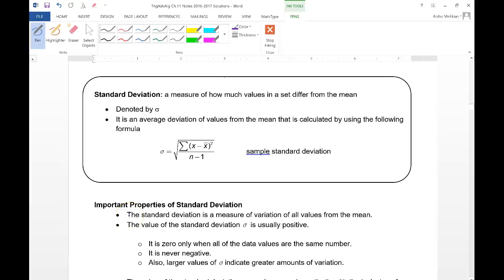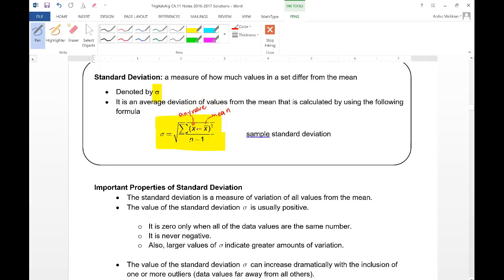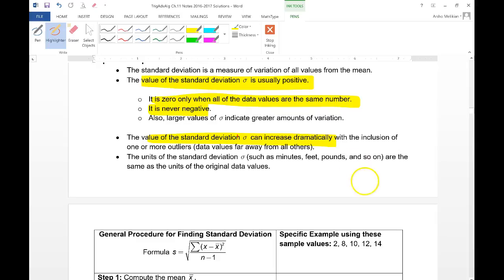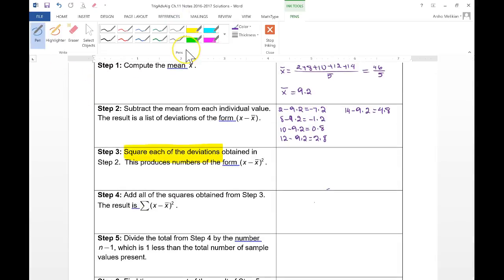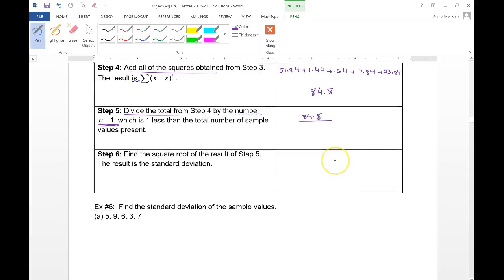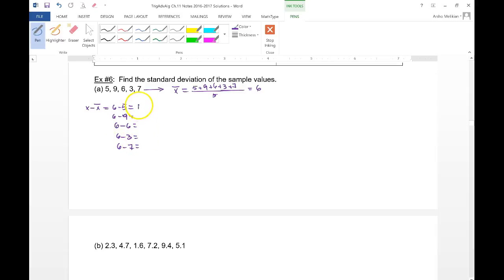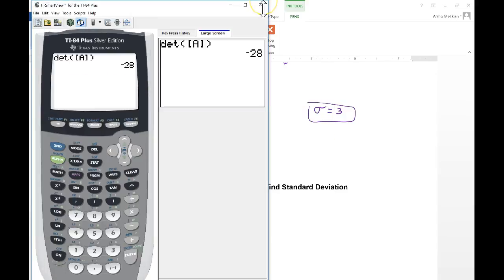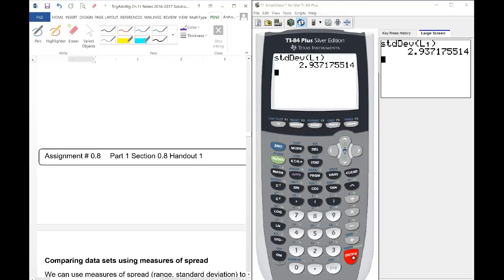Trig 0.8 Part 1